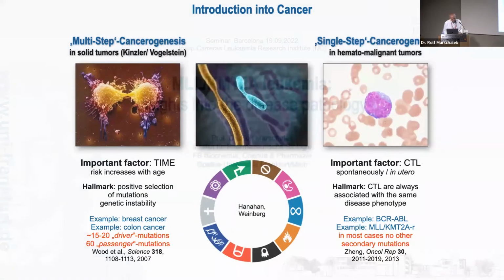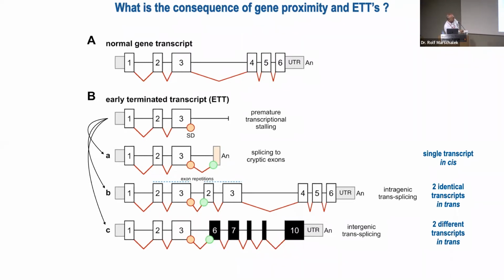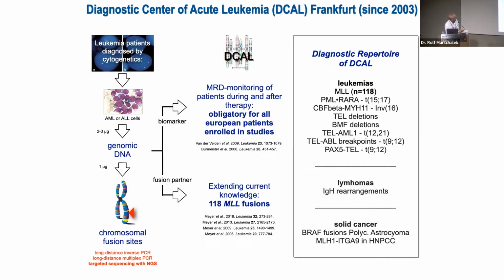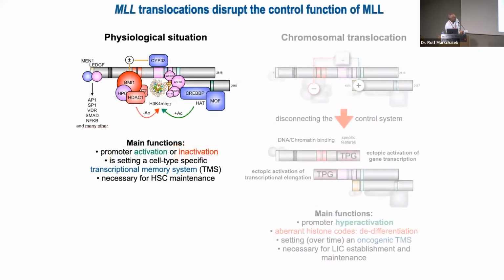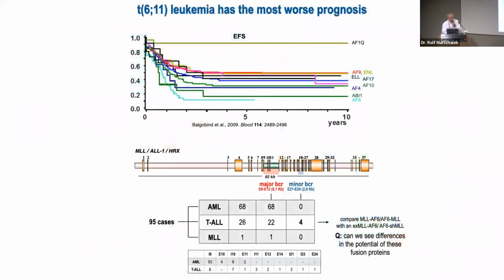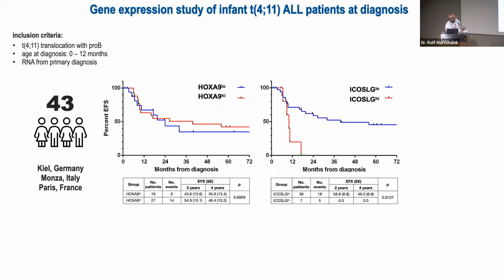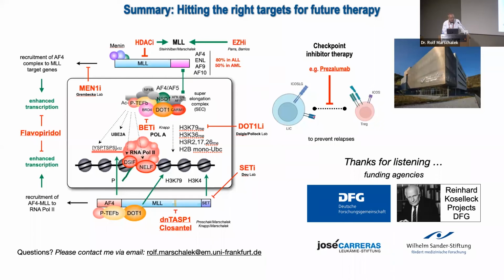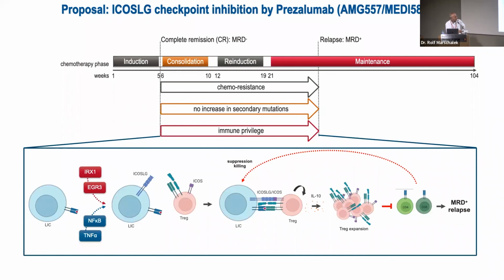Dr. Rolf Marschalek: “MLL/KMT2A leukemia - insights into the disease pathology”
Josep Carreras Open Lecture

Dr. Rolf Marschalek,
Institute of Pharmaceutical Biology, Goethe University. Frankfurt am Main, Germany

“MLL/KMT2A leukemia - insights into the disease pathology”